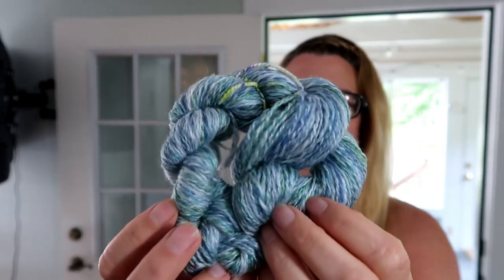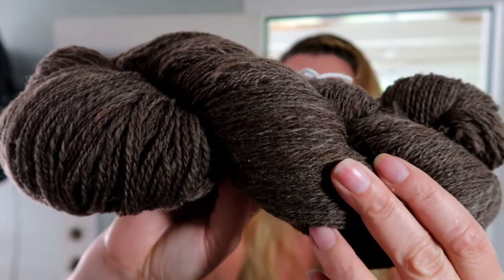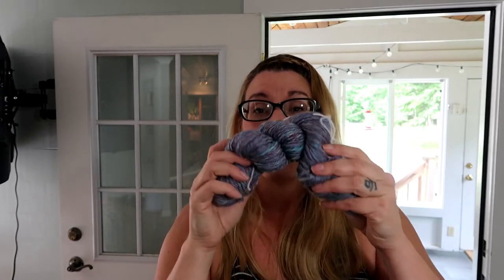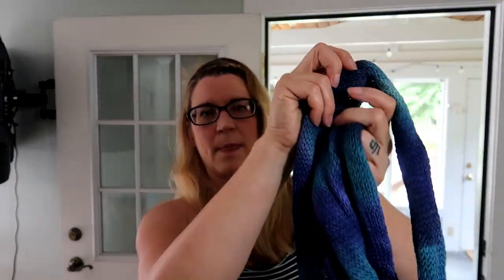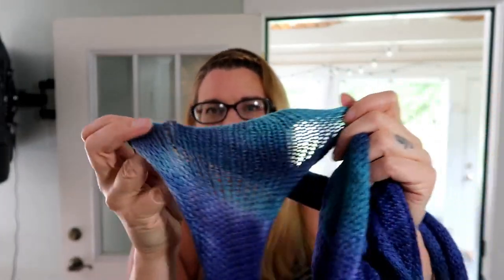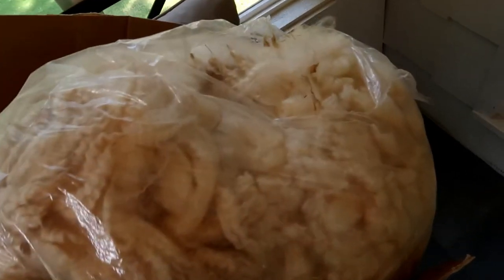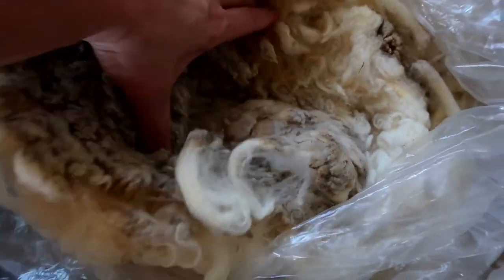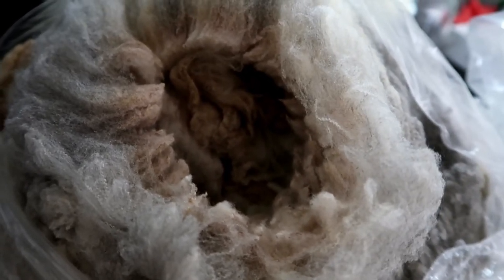Project Catchup Plus CMV Fleece Unboxing! Happy Summer!